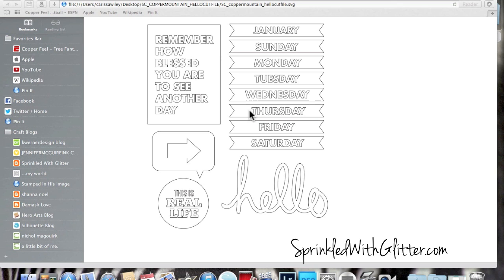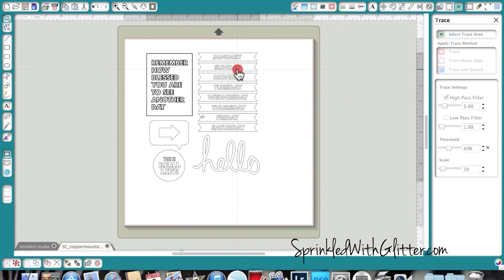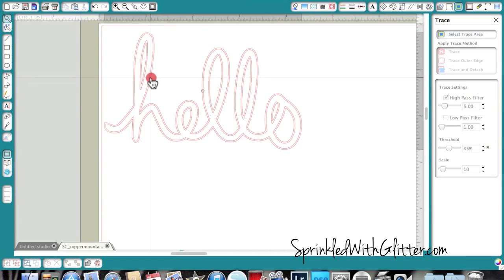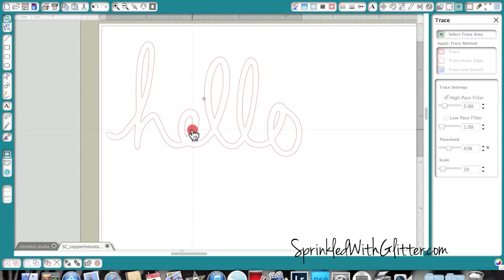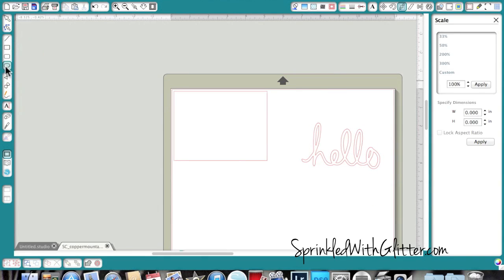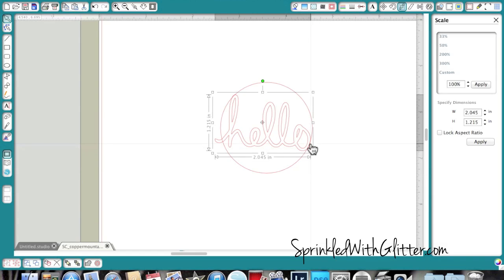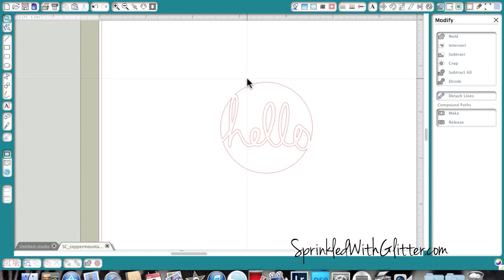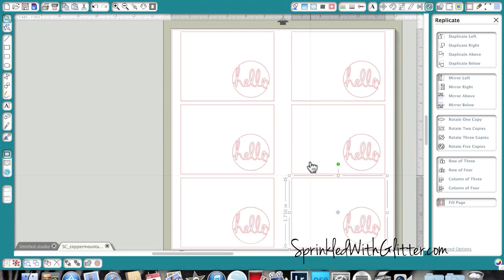How To Import SVG Files In To Silhouette Studio